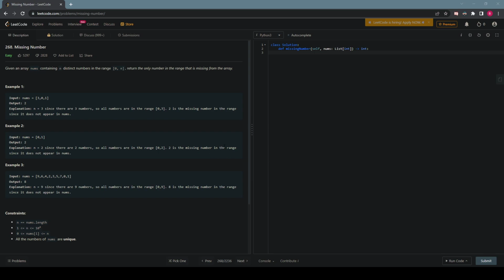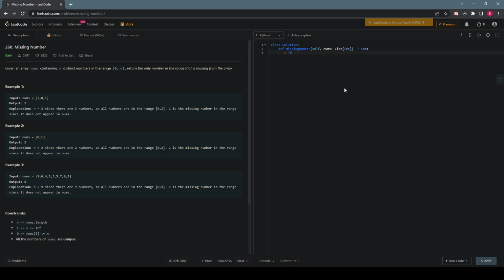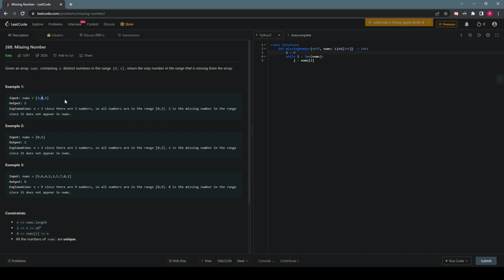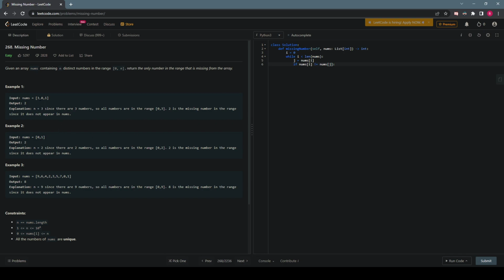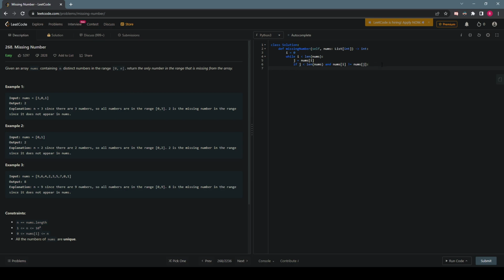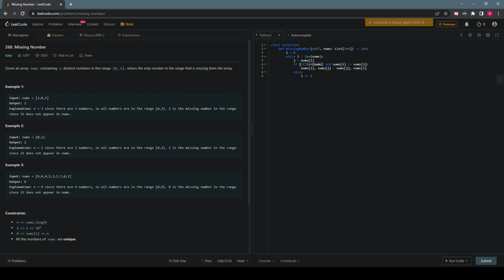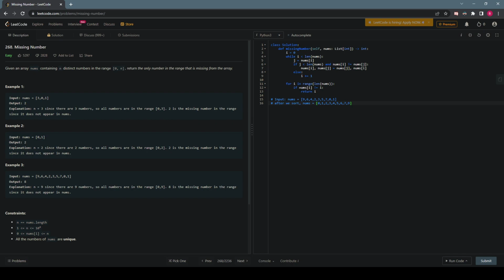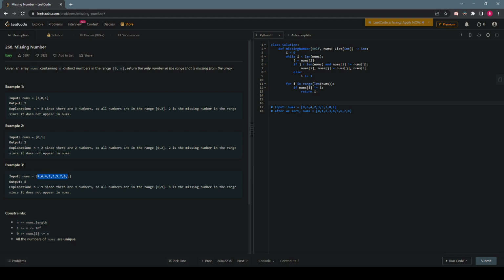Leetcode Question 268: Missing Number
In this question, I use cyclic sort to solve the Missing Number question on Leetcode.